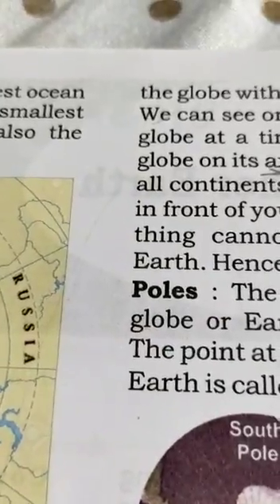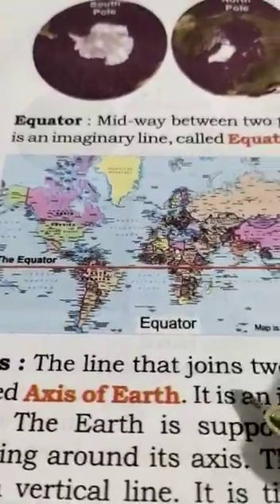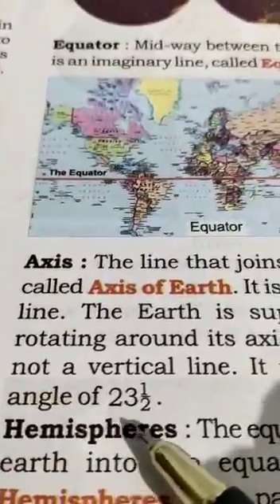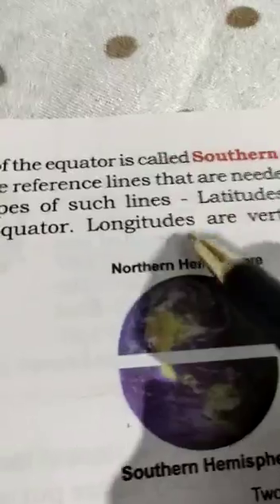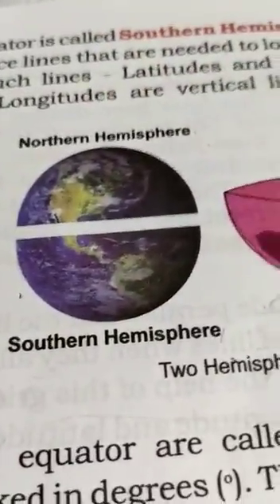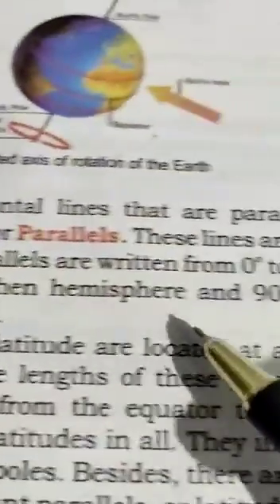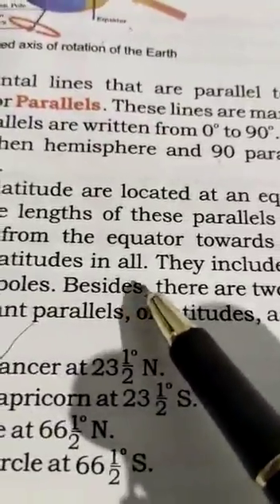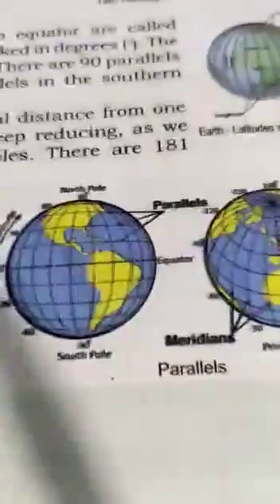STD -5, SOCIAL SCIENCE, CH -1, VIDEO-2